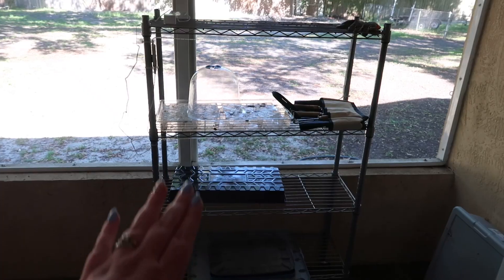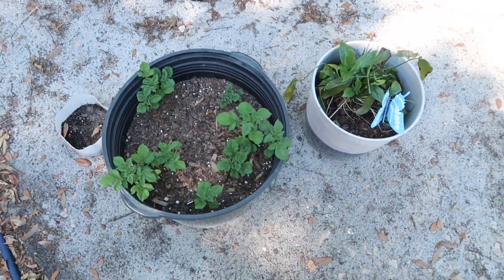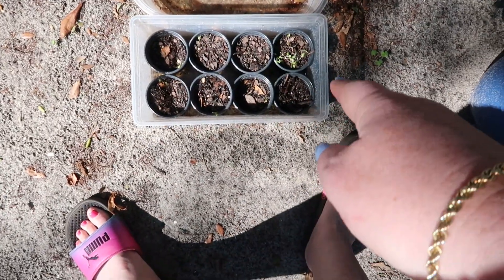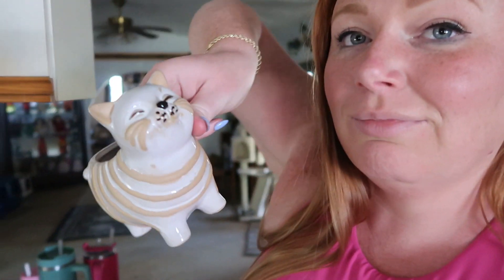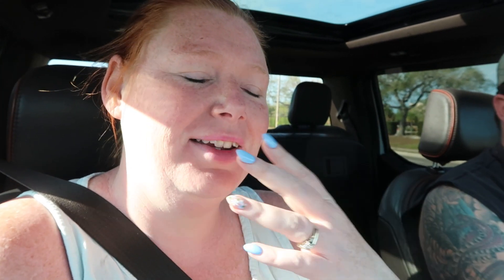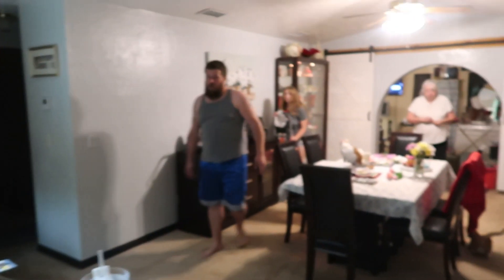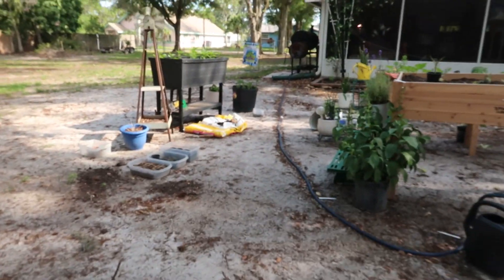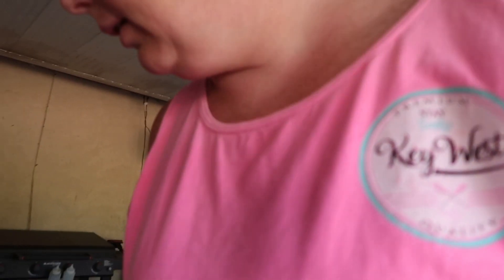Don't get in front of the big rig// Life with the Nielsen's